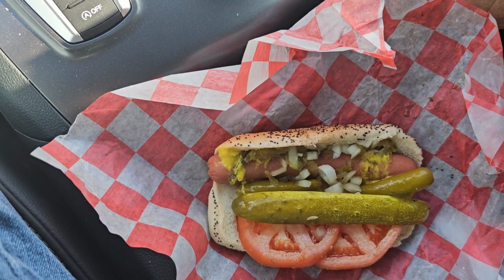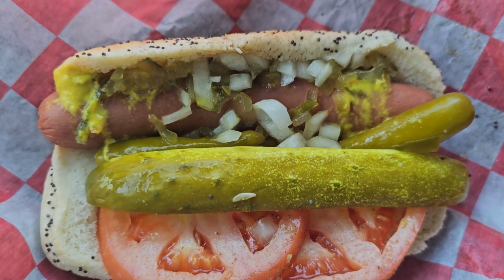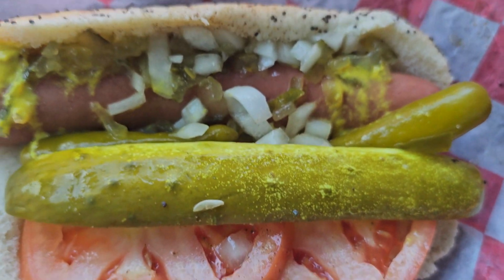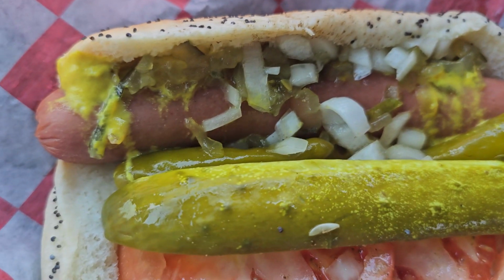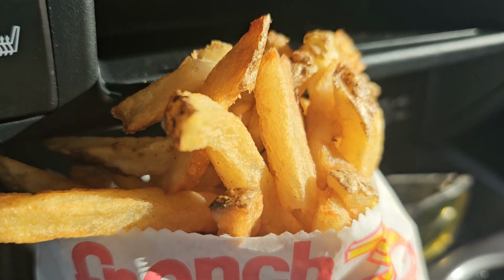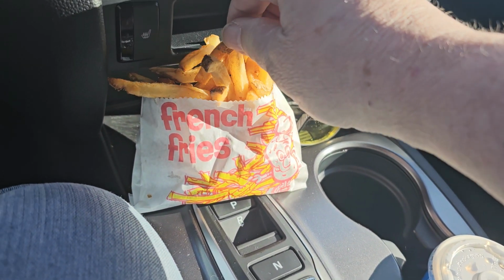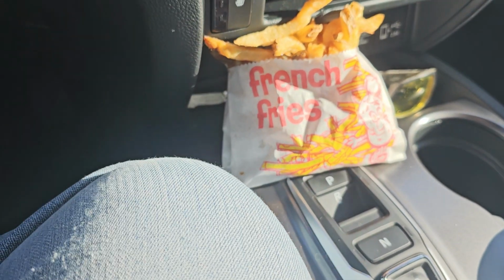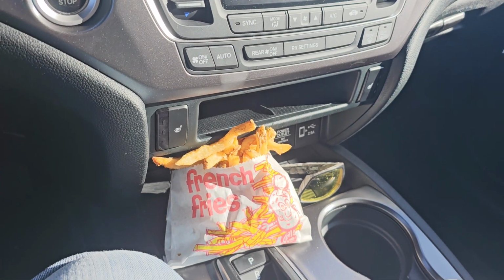Food Review: Chicago Dog from Heffy's Hot Dogs in Mt. Prospect, IL